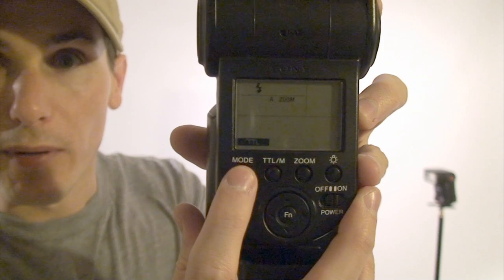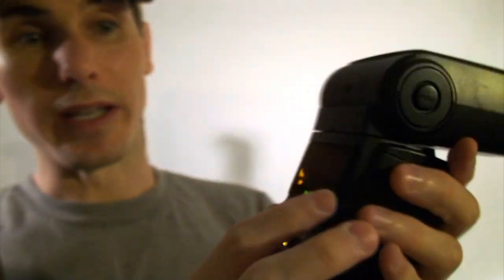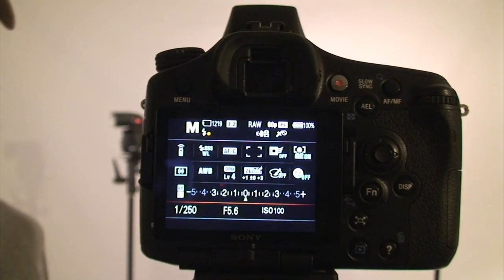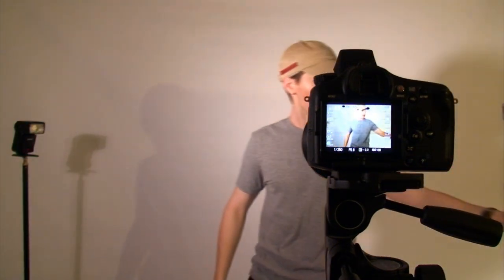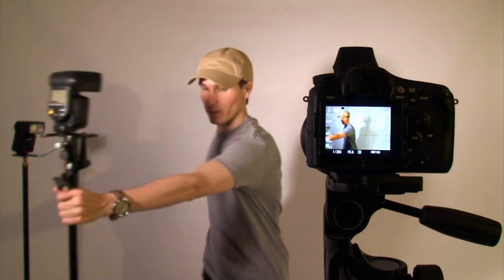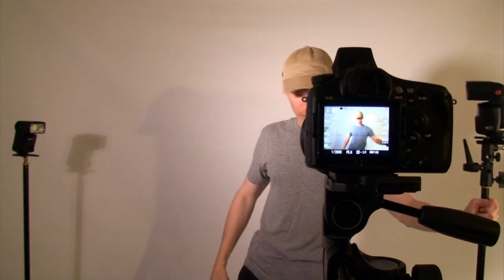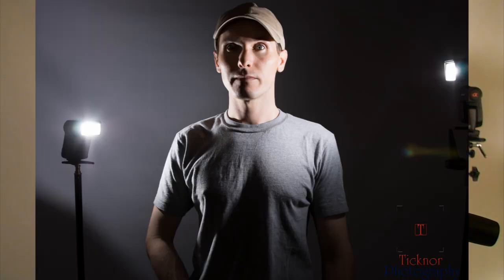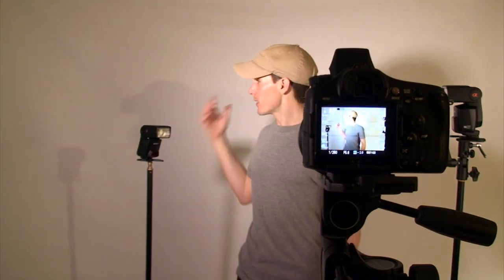Sony Alpha Wireless TTL Flash Speedlight System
Here is a quick demonstration of the Sony Alpha Wireless TTL Flash Speedlight System using my Sony Alpha a77, Sony HVL-F58AM and HVL-F42AM